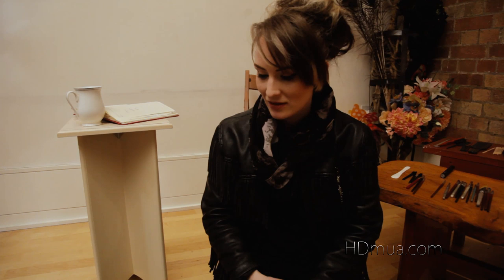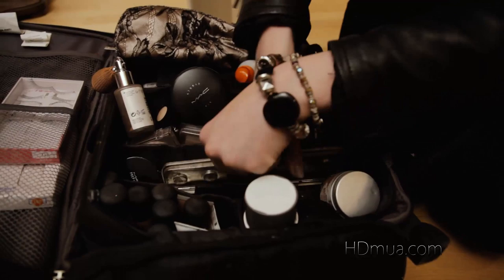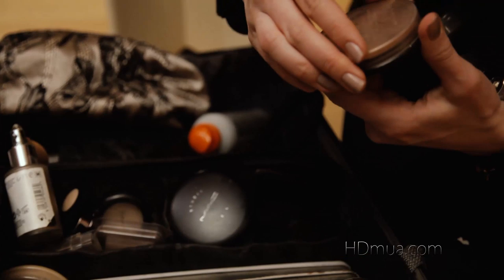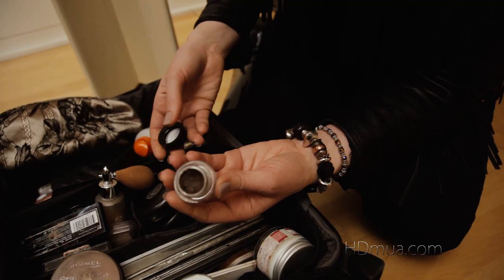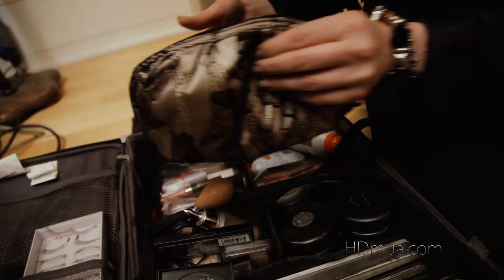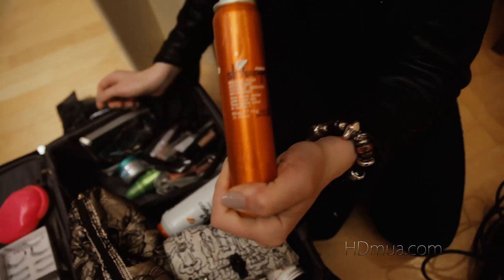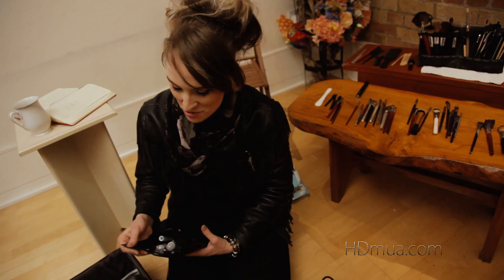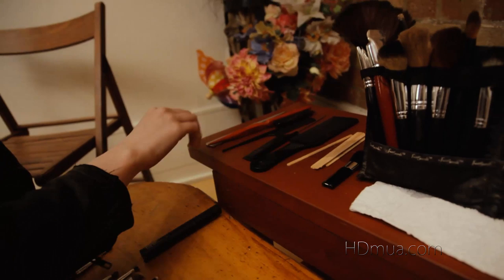Professional Make Up Artist Kit - What's in my kit bag (BBC, TV, Film, Music Video)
Sammm Agnew is a London based freelance stylist, MUA, props, set and creative director for many projects spanning film, television and video.  She specialises in glam, high fashion, punk, beauty, gore, alternative, prosthetics, horror and many other areas of styling and make up.

- the first HDMUA masterclass DVD will be available soon.